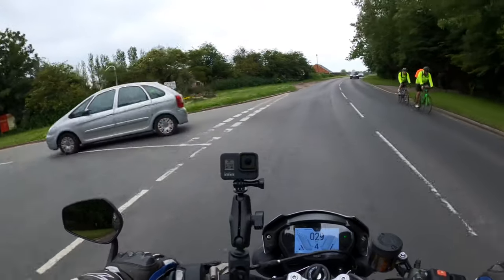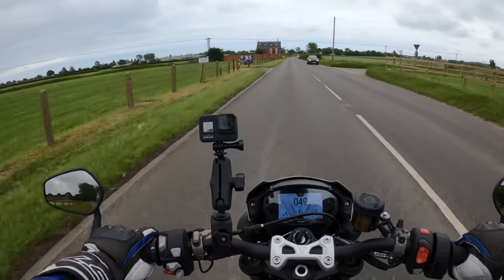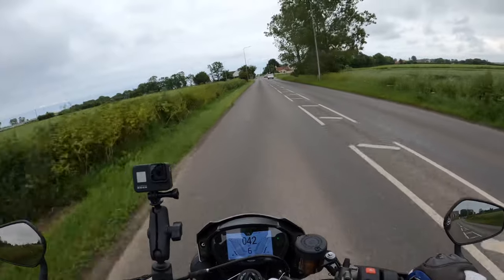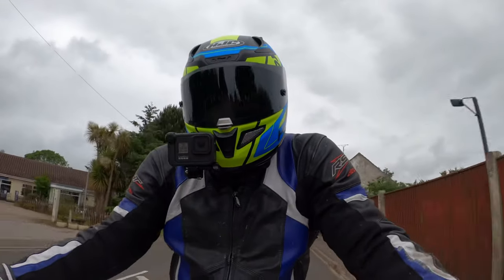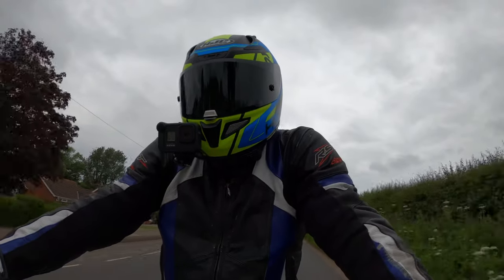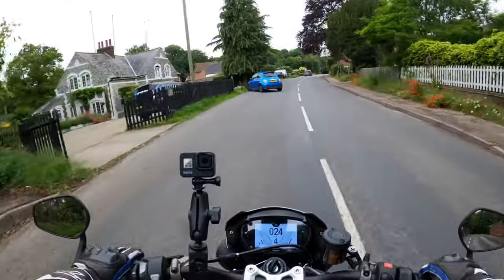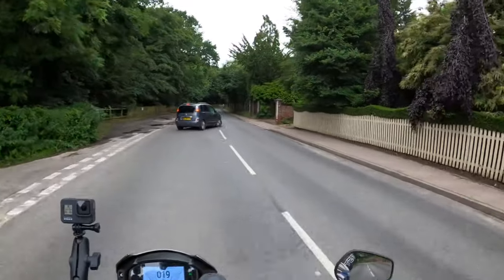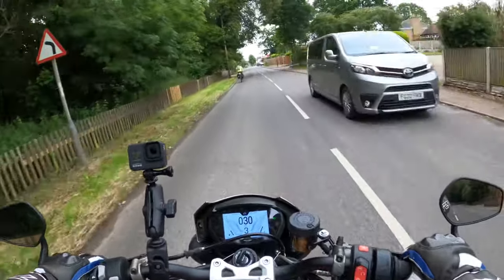Triumph Street Triple RS | Heated Grips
2020 Triumph Street Triple 765 RS a short ride out discussing Triumphs genuine heated grips accessory and general chat.

GoPro Hero 8 Black 4K HD Cameras